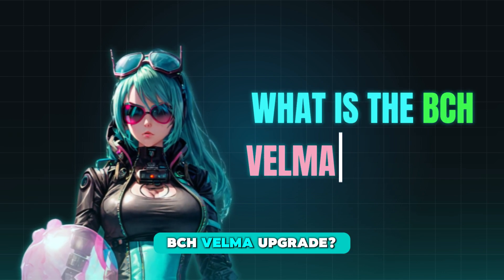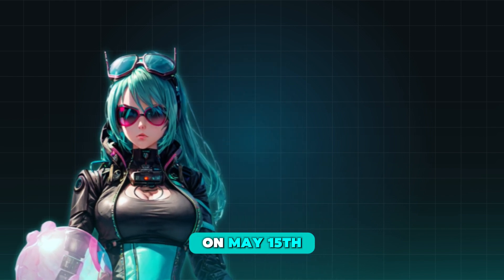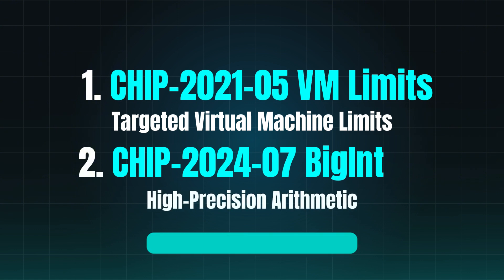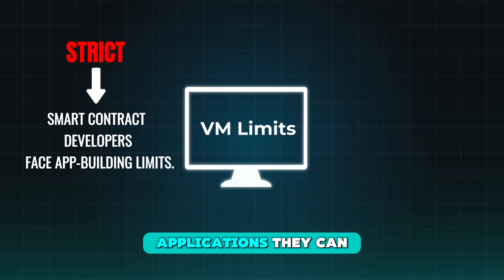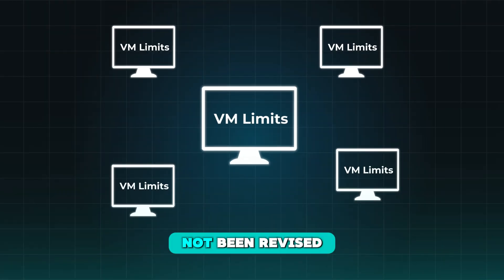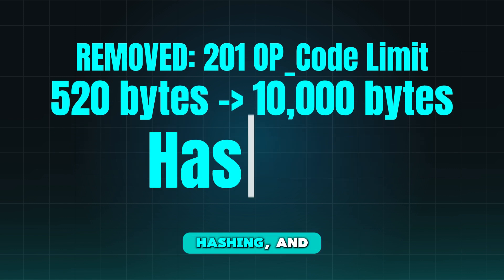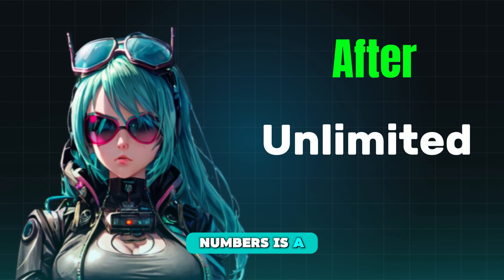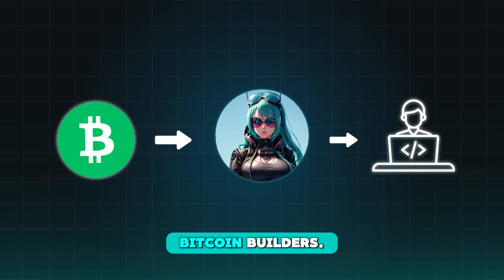What is the BCH VELMA Upgrade? (VM Limits 2025)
Come celebrate the Velma upgrade live at BLISS 2025!

Explainer video of What is the BCH 2025 VELMA upgrade to the VM Limits.

-timestamps-